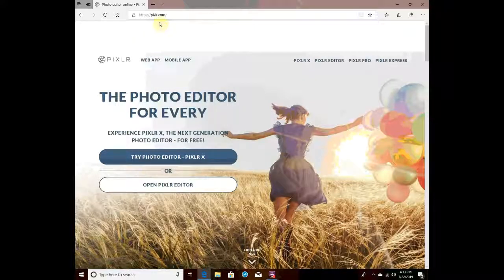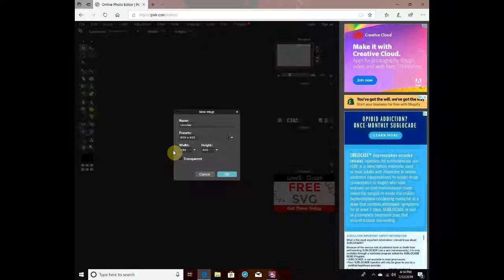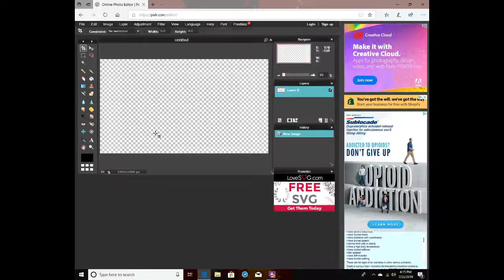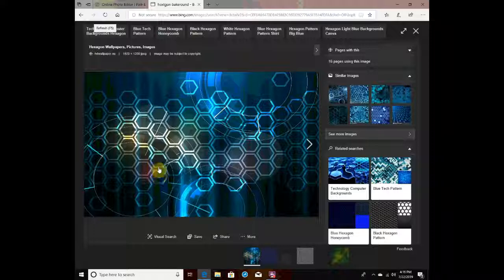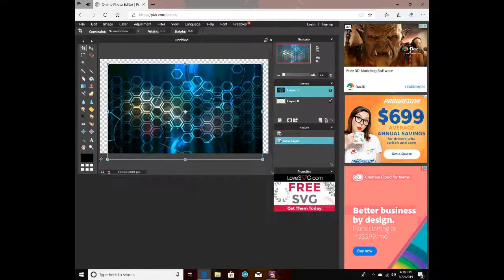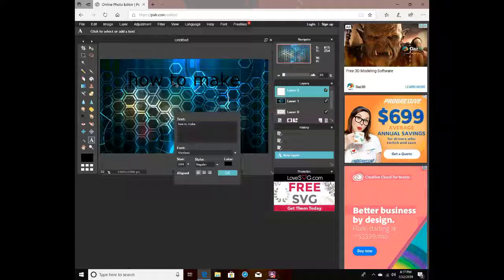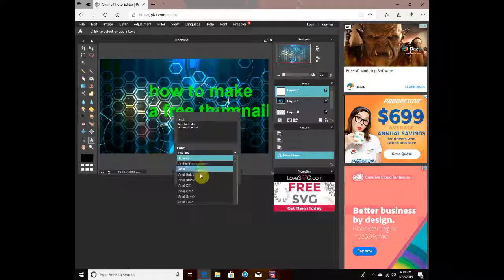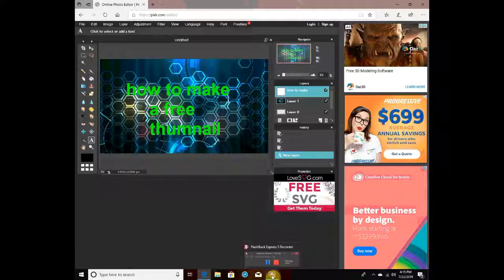How to make a free thumnail!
This video shows you how to make a free thumnail 100% free